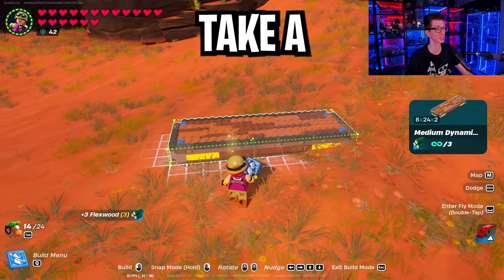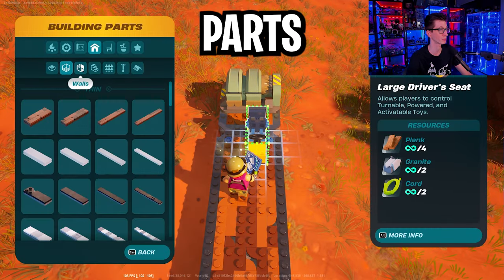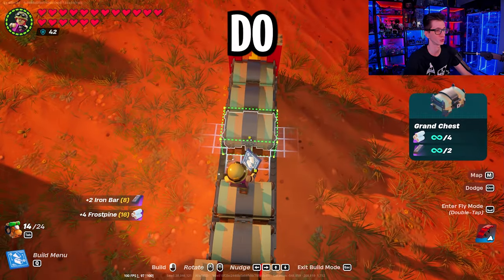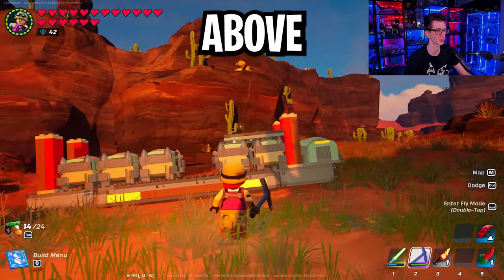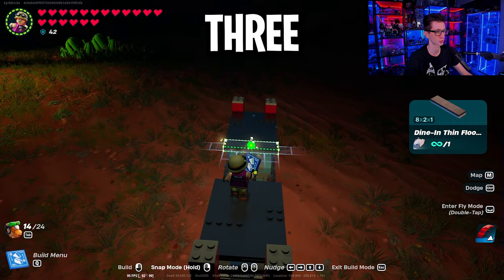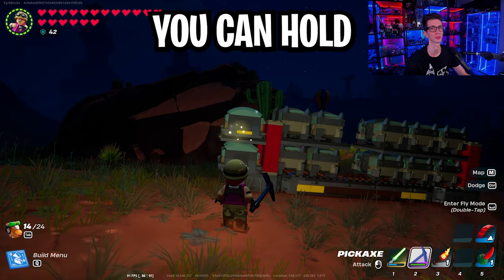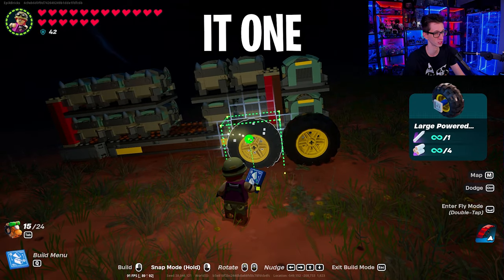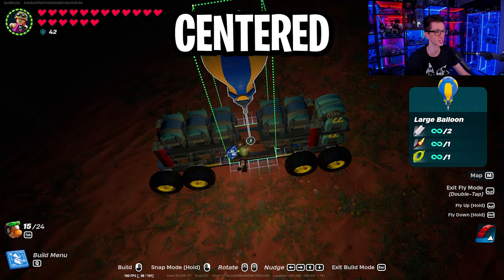Simple 10 Chest Hauler TUTORIAL! (LEGO Fortnite)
I designed this super simple 10 chest hauler for those who prefer land vehicles over flying vehicles!